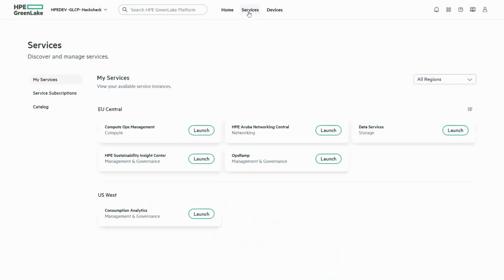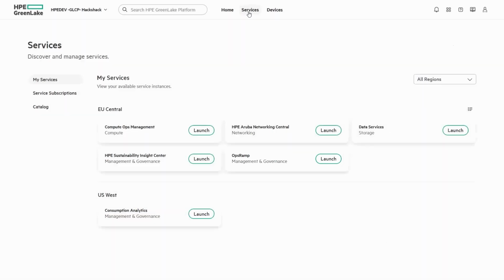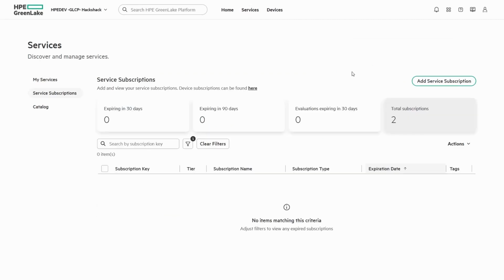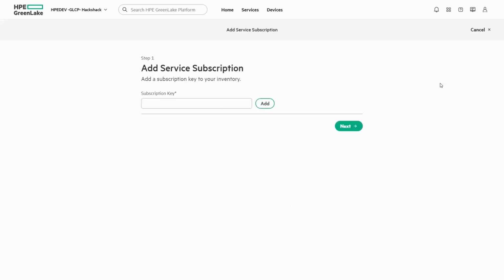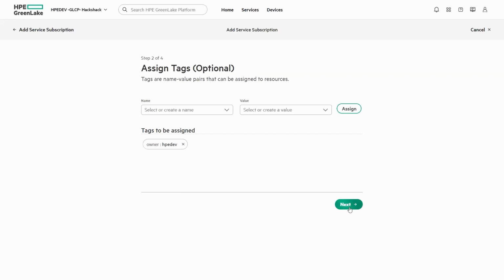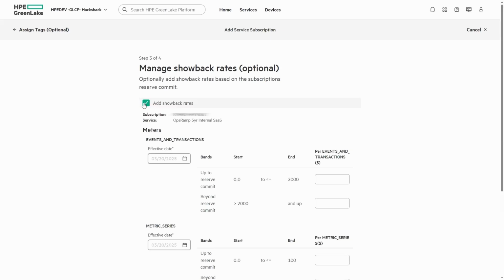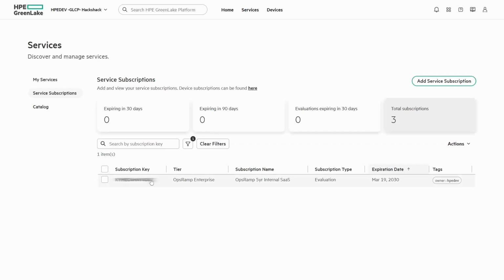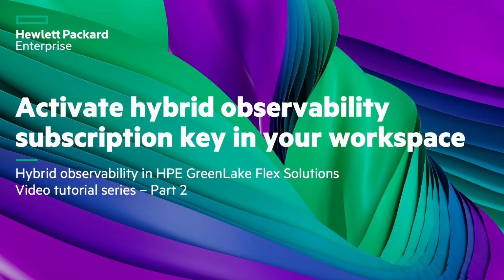Hybrid observability in HPE GreenLake Flex Solutions Video tutorial series – Part 2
Hybrid observability within your HPE GreenLake Flex solutions is a powerful added-value service, delivered via an AI-powered SaaS-based application, to help your IT operations teams proactively ensure system performance and optimize infrastructure operating costs while improving process efficiencies. Learn how to deploy with this video series.

HPE OpsRamp documentation for Hybrid Observability in HPE GreenLake Flex Solutions